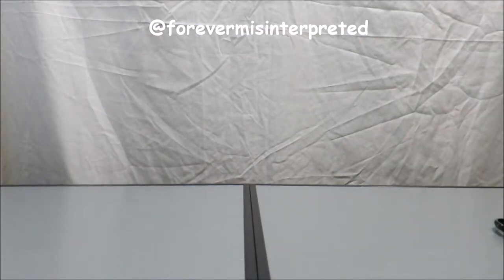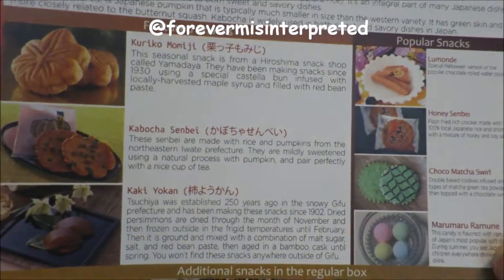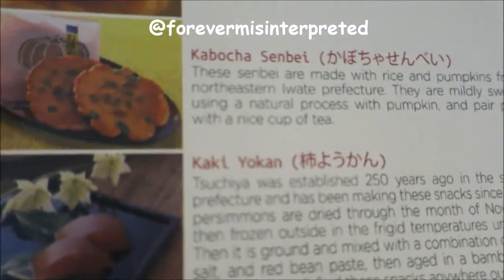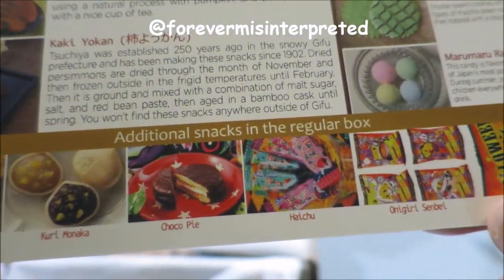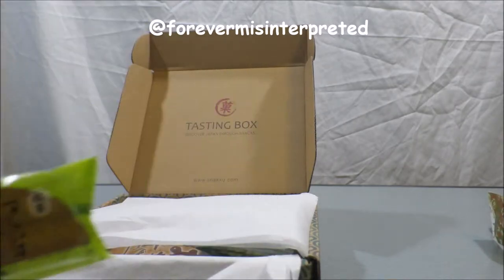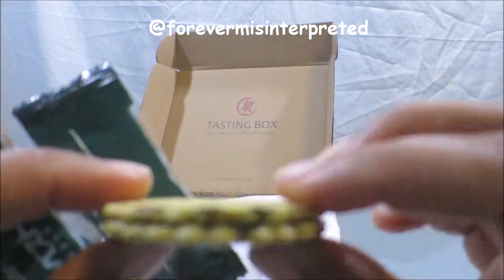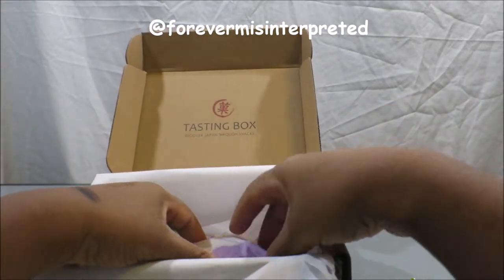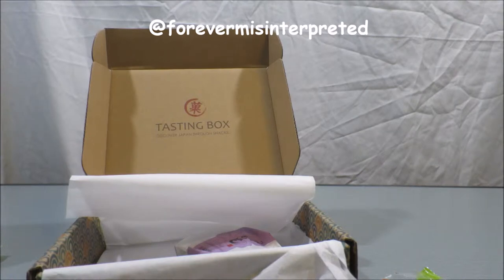ForeverMis Favs: "Snakku-October 2018"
Snakku October 2018
Snakku Info